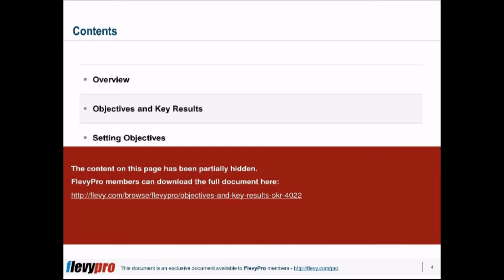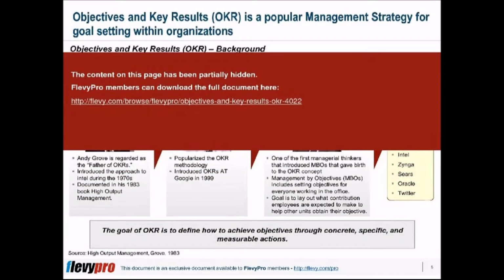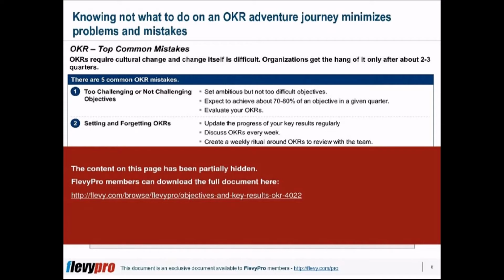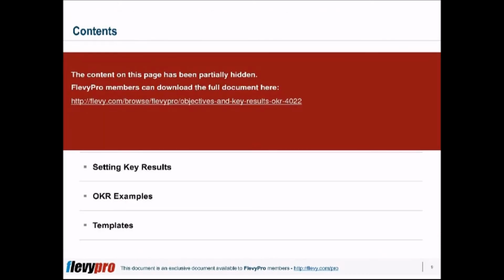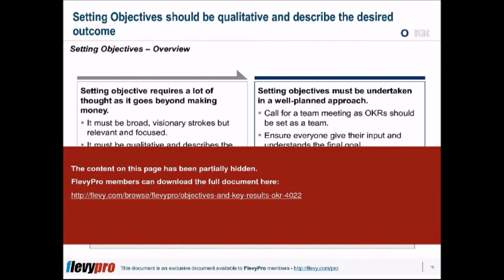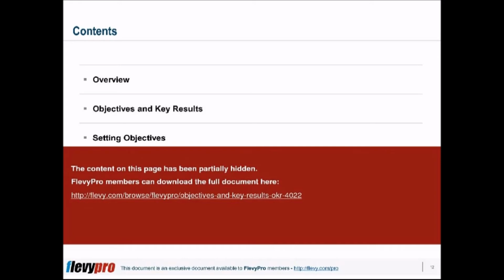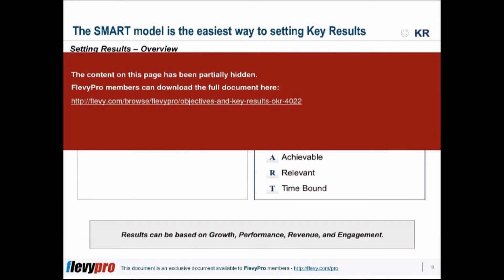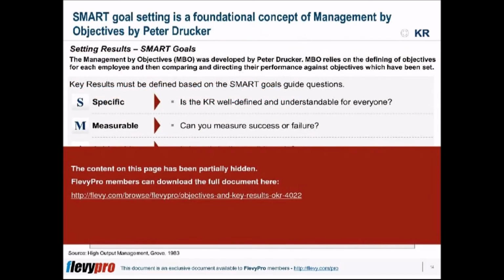Objectives and Key Results (OKR)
Successful organizations are using Objectives and Key Results (OKR) now. OKRs are efficient way to track company and team goals and measure their progress. It helps every organization’s success by cutting out unimportant goals and focusing on what truly is important within the organization.

OKR is a framework for defining and tracking objectives and their outcomes. OKRs has been seen as a way to communicate so that there is clarity of purpose. It is also a tool for motivating and aligning people to work together. It increases transparency, accountability, and empowerment.

This presentation provides organizations, teams, and employees an in-depth understanding on the Objectives and Key Results (OKR) Framework. The OKR Framework is comprised of 2 important elements:

1. Objectives
2. Key Results

The goal of OKR is to define how to achieve objectives through concrete, specific, and measurable actions. Having a good understanding of OKR will guide companies and teams to better focus on what is important and connect work at every level to the most important goals. OKRs are best shared across the organization. They provide teams with visibility of goals leading to alignment and focus effort.

This deck also includes slide templates for you to use in your own business presentations.